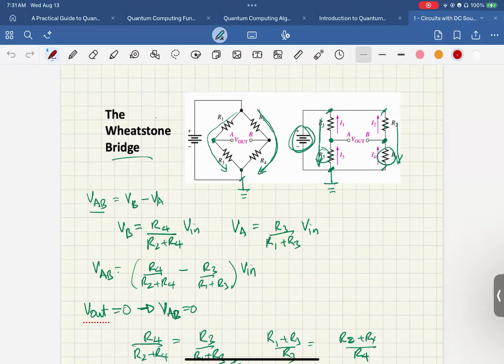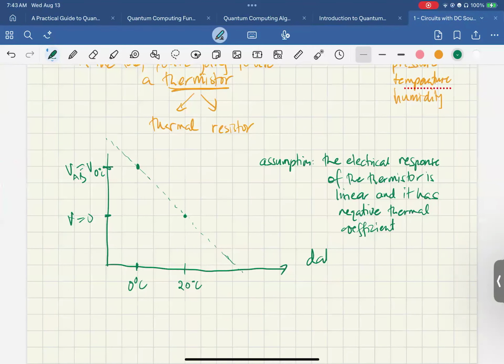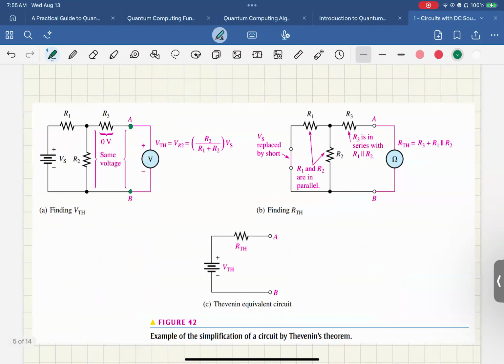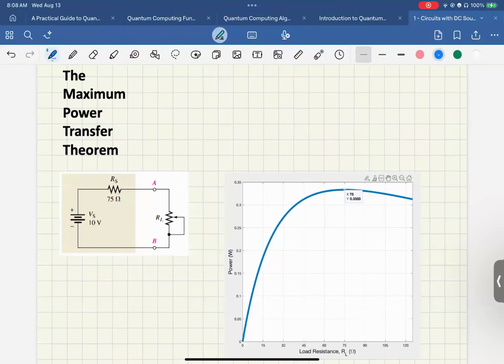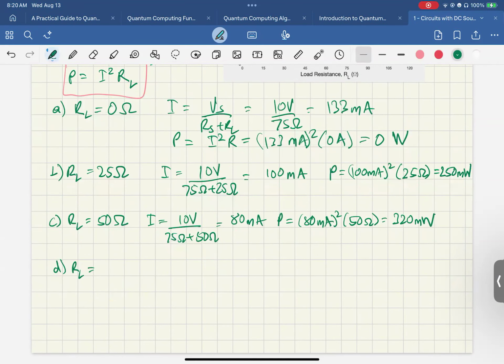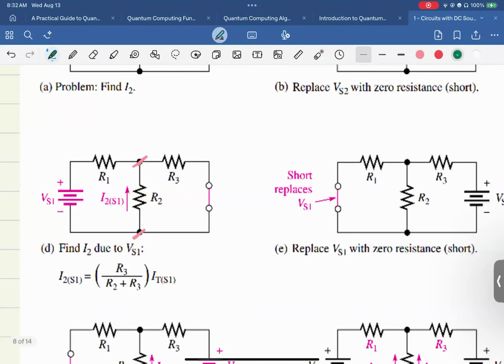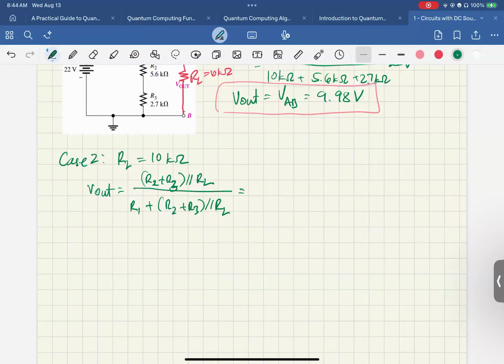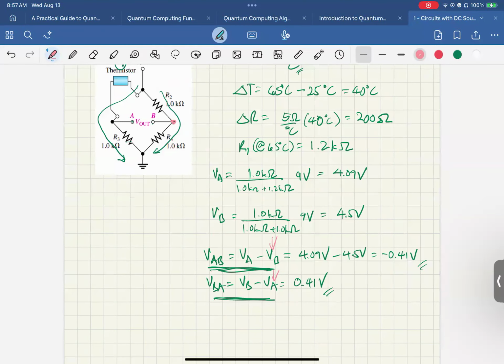Physics 173 - Thevenin's Theorem, The Maximum Power Transfer Theorem and The Superposition Theorem